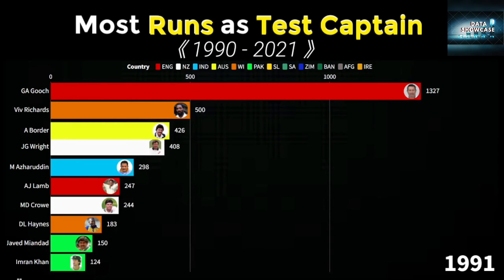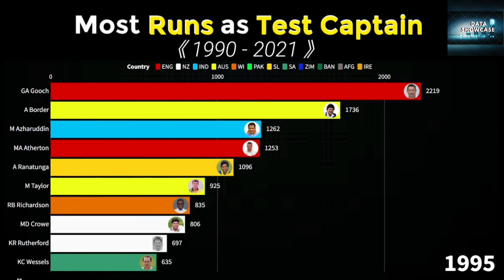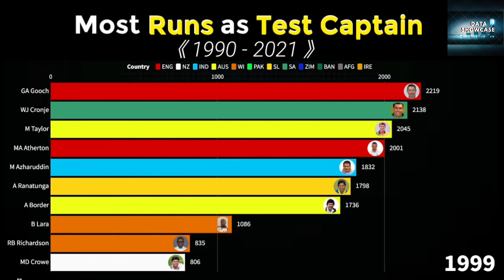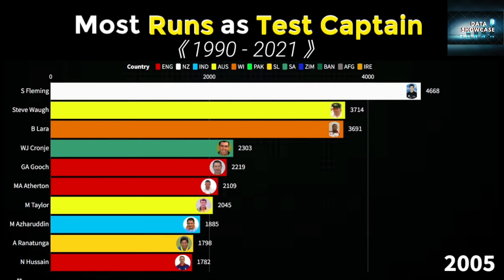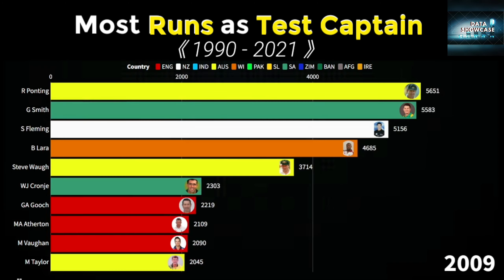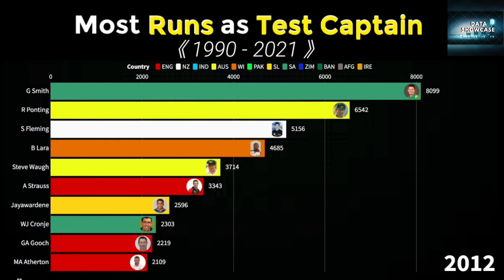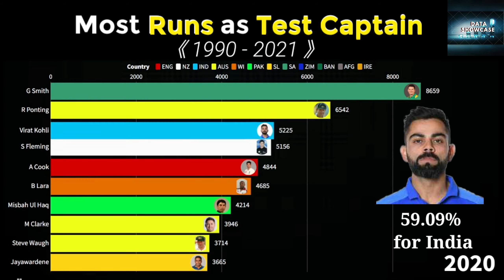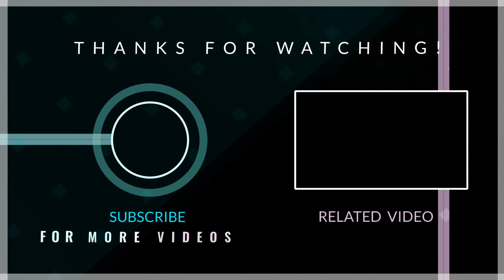Most Runs as Test Captain ( 1990 - 2021 ) | Most Runs as Captain in Test Cricket ( 1990 - 2021 )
Test cricket is a traditional form of cricket played over a period of 5 days with two innings per team. It is the most popular form of cricket  as it is a test of skill and endurance. As captains leads the team and make all the decisions, let's check out which captain scored most runs in Test Cricket.

Most Runs in Test Cricket
Most runs in test cricket as captain
Test cricket
sabse jyada run karne wala captain
test mai sabse jyada run karne wala captain

Note - Figures are considered till 13th December 2021